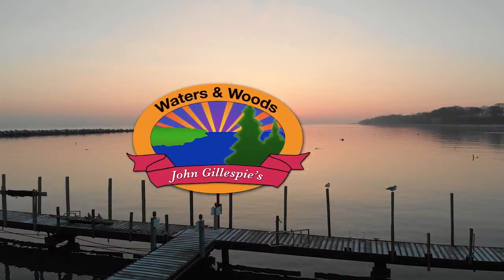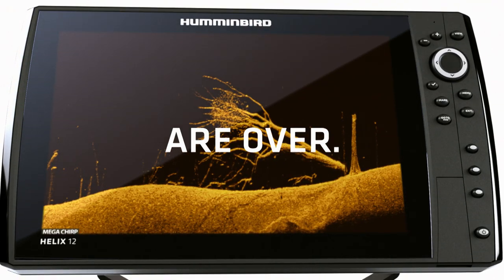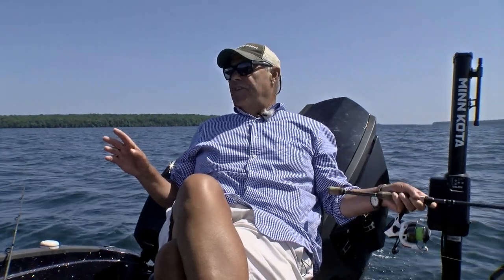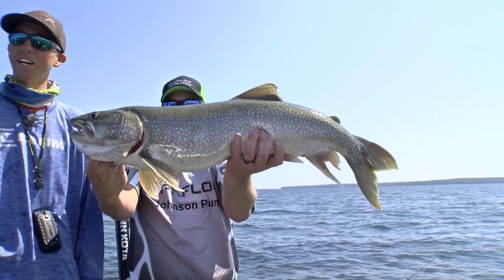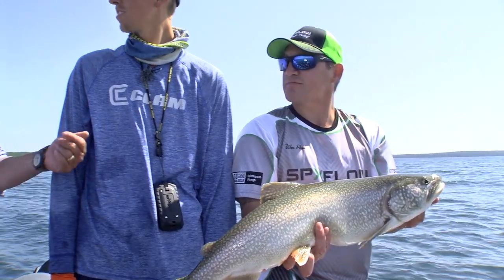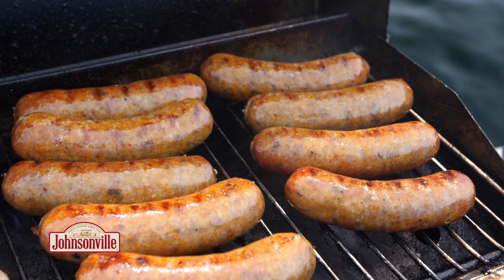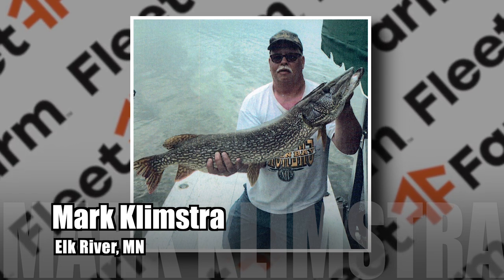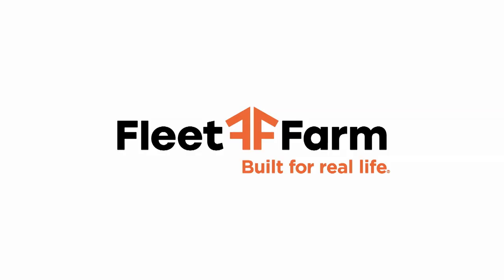#33, 2019 | Deep Water Lake Trout | FULL EPISODE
Episode 33
Deep Water Lake Trout
Show Date: August 17th & 18th, 2019
Location: Apostle Islands, Lake Superior

This week we’re venturing into unknown territory.  Captain Josh Teigen is taking us all the way out to the Apostle Islands, out of Bayfield Wisconsin.  This trek is over 10 miles from where we launch, and when we arrive, we find ourselves alone.  It’s a beautiful serene place, and with the weather we have the day we fish, it’s a great place to set up and fish.  There are a lot of people that troll these waters for lake trout, but few jig for them.  You can possibly catch more trolling, but there is no way it’s more exciting than jigging!

We are bouncing the bottom with heavy jigs or Kastmasters, 1oz was the size we used.  Using a very aggressive jigging motion, and letting your lure flutter back down is what attracts the fish.  We caught almost all of our fish on the flutter down.